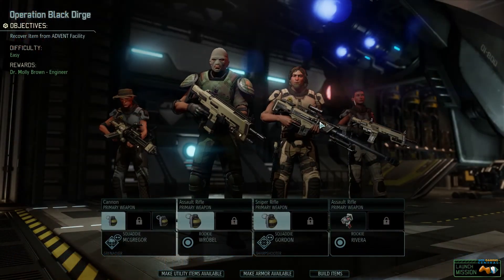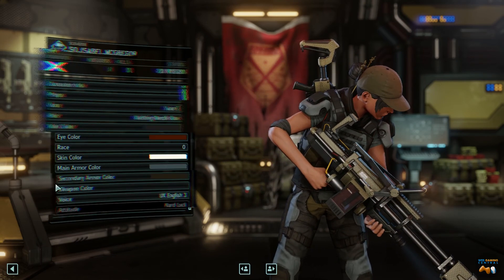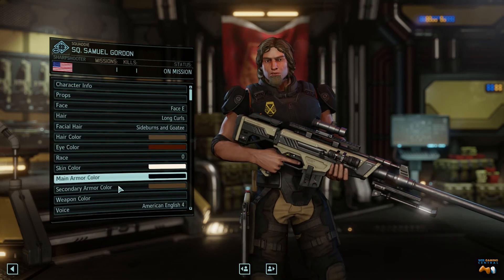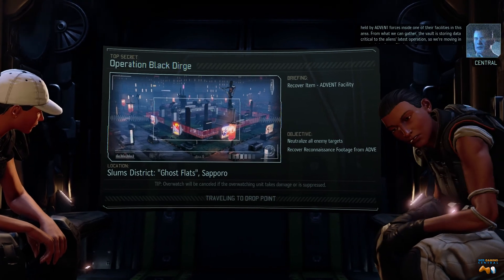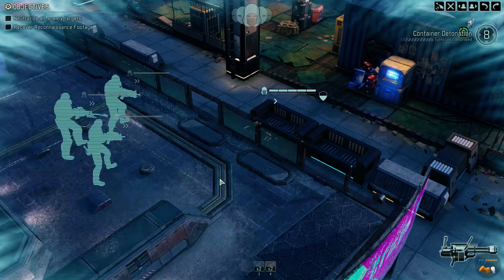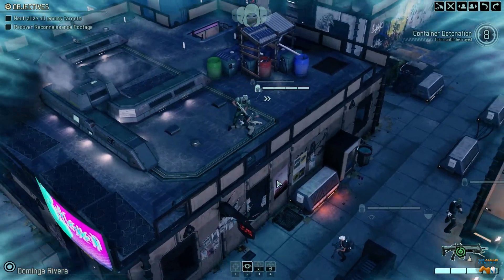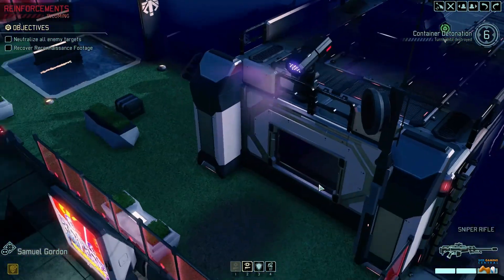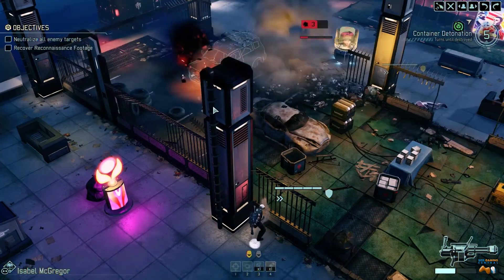XCOM 2 Let's Play 1080p HD (Commander) Episode 2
Good to great gameplay this time. Expect a great experience. Experience the story and great gameplay together (You'll be the judge on the gameplay of course :))